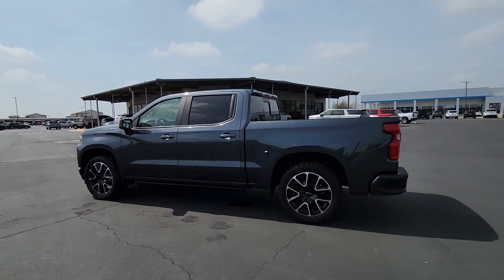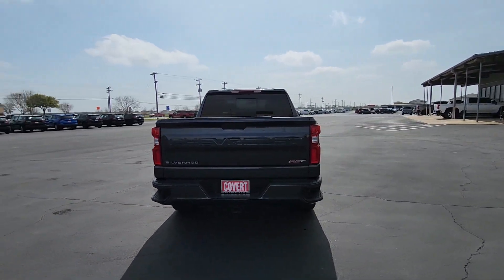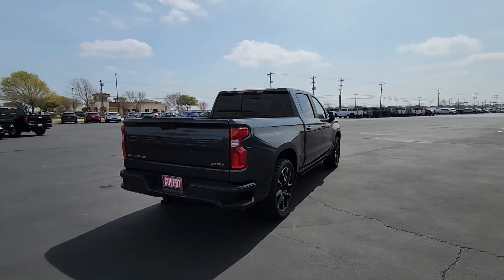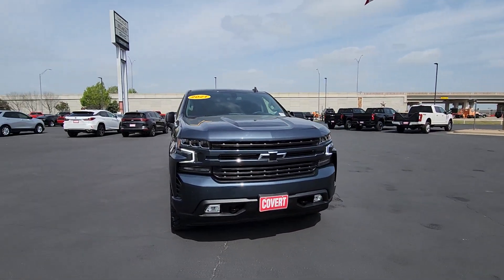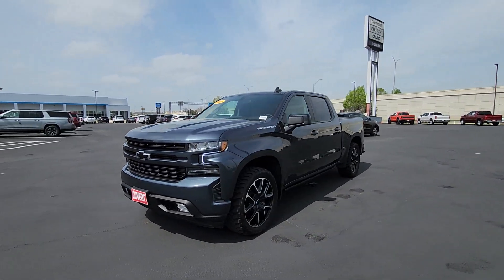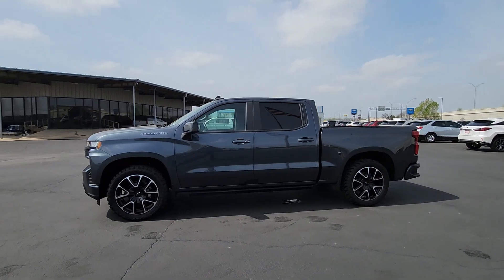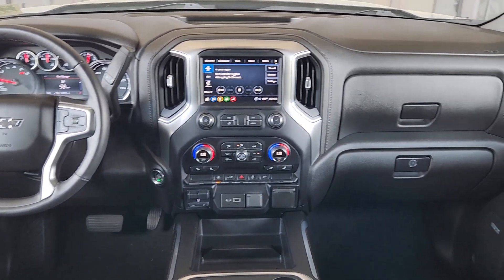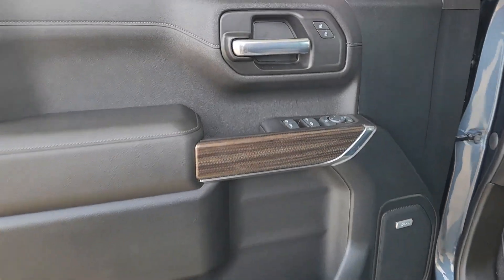2021 Chevrolet Silverado_1500 RST TX Bastrup, Camp Swift, Cedar Creek, Utley, Webberville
Pre-Owned 2021 Chevrolet Silverado_1500 RST available at Covert Chevrolet Buick GMC located in 702 Texas 71, Bastrop, TX, 78602. Servicing the Bastrup, Camp Swift, Cedar Creek, Utley, Webberville area.
Please mention the stock AP1081A when you contact the dealership for this vehicle.

Introducing the   2021  Chevrolet Silverado_1500.  Its smooth, agile ride keeps you comfortable while its rugged strength gets the job done. These are just some of the great options this vehicle comes with: Heated Steering Wheel
, Apple Carplay®/Android Auto®, Panoramic Roof, Sun/Moonroof, Keyless Entry, Navigation System, Heated Driver Seat, Remote Engine Start, Bed Liner, Back-Up Camera. Powerful versatility meets comfortable convenience in the Silverado 15 hundred. Come in and drive it.